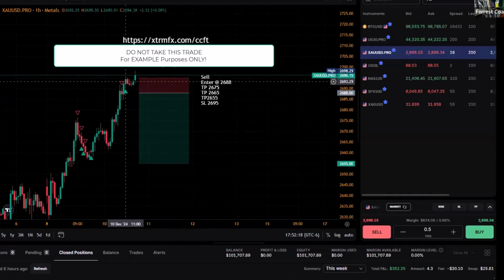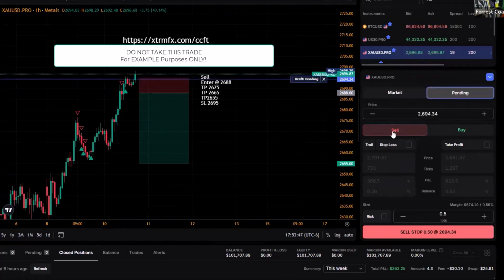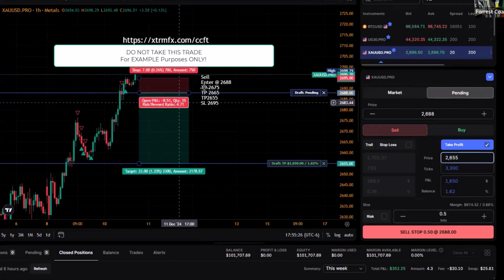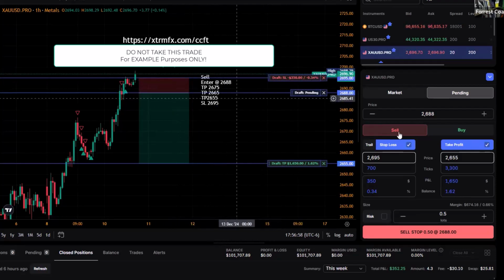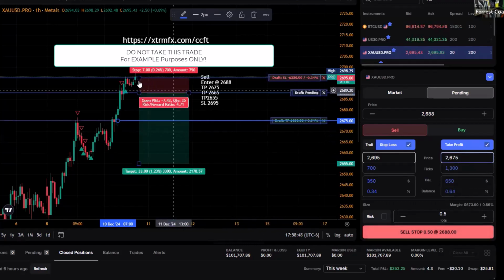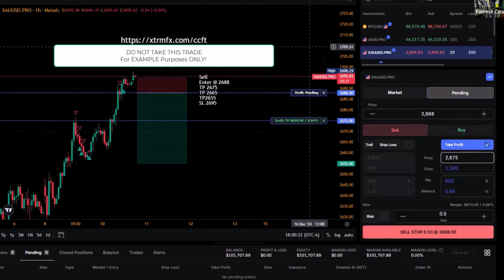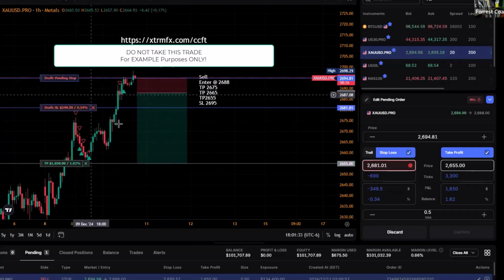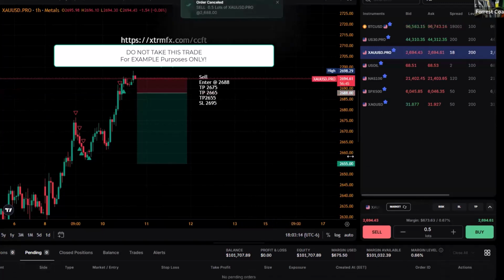How to enter trade signals into TradeLocker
The use of our information, products and services should be based on your own due diligence and you agree that I am not liable for any success or failure of your trading or investing that is directly or indirectly related to the use of this  information, products, and services reviewed or advertised.

All information contained herein should be independently verified and confirmed. I do not accept any liability for any loss or damage whatsoever caused in reliance upon such information or services. Please be aware of the risks involved with any trading done in any financial market. Do not trade with money that you cannot afford to lose or simply don’t want to lose. Trading cryptocurrencies (also called digital or virtual currencies, crypto assets, altcoins and so on) as well as Forex involves substantial risk of loss and is not suitable for everyone.

*All users must be 18 years of age or older.